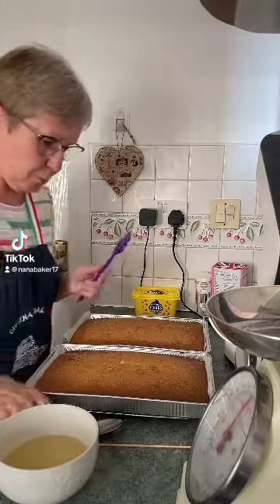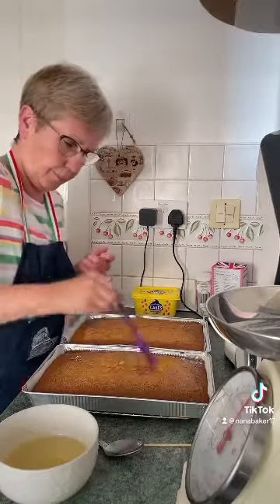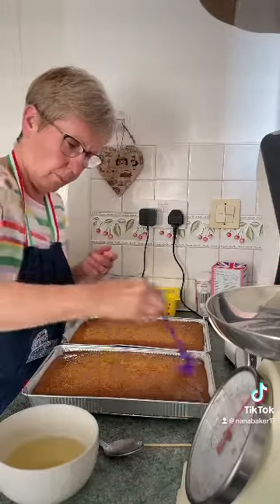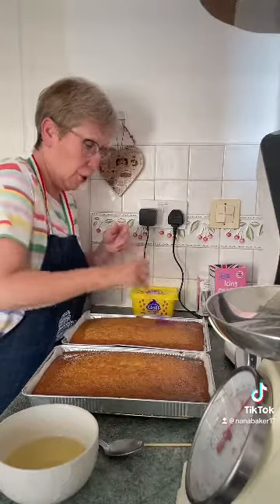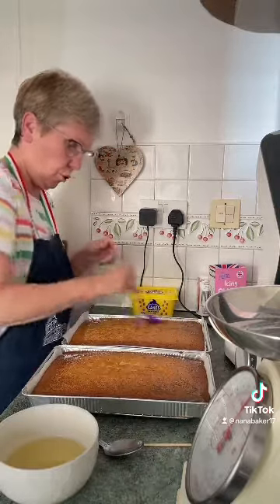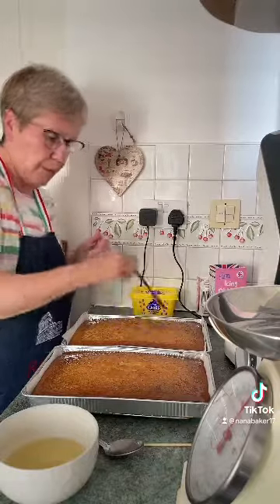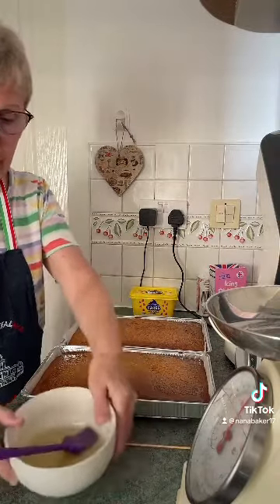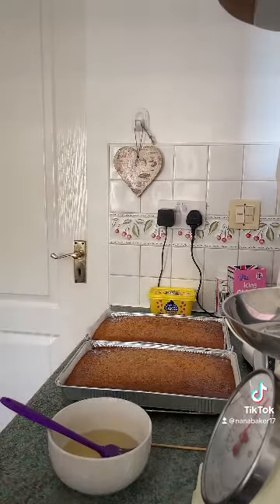Family size lemon cake part 4